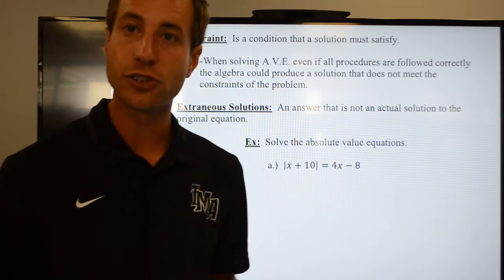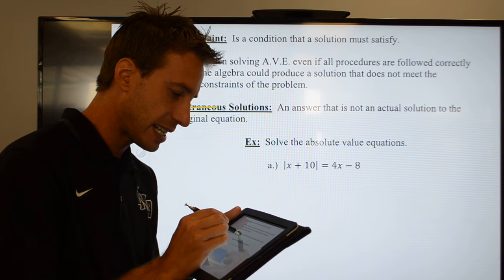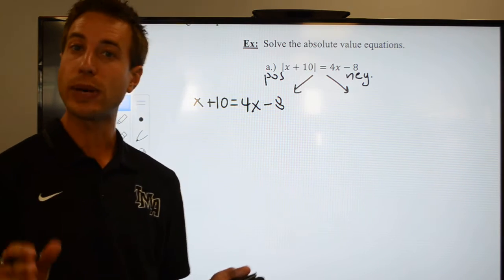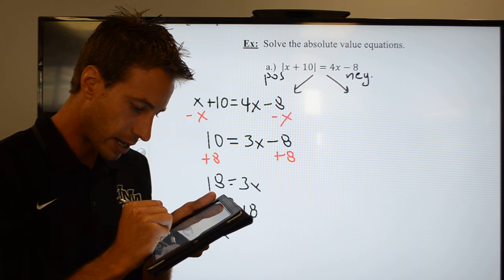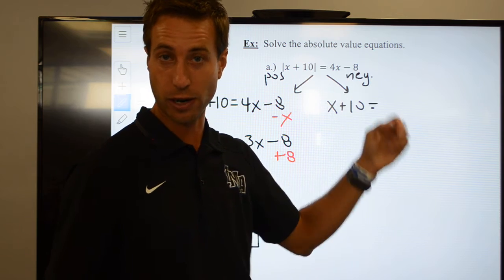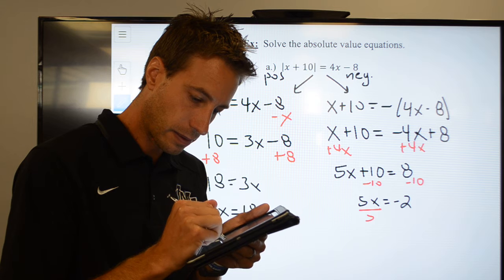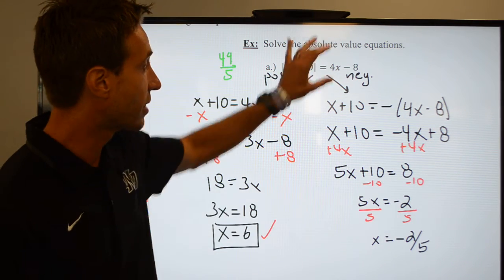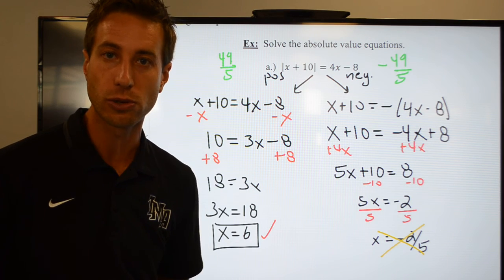Absolute Value Equations Part 9